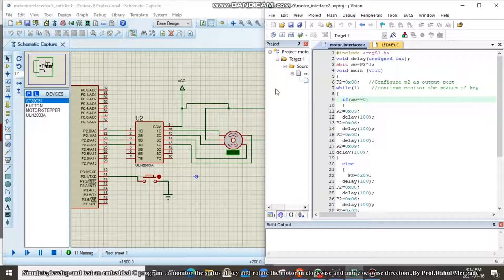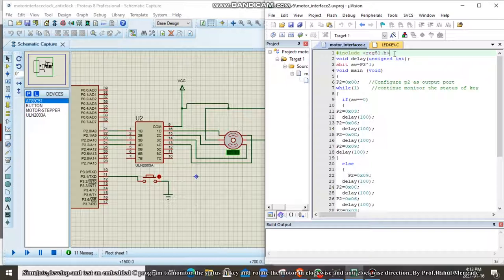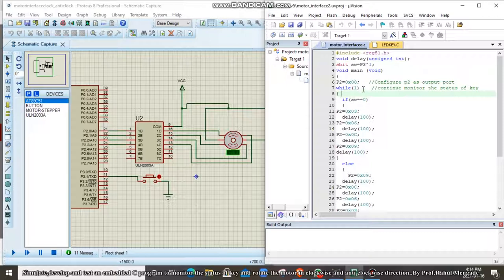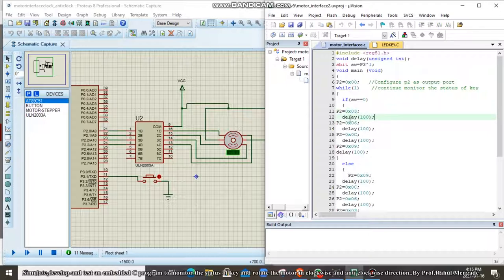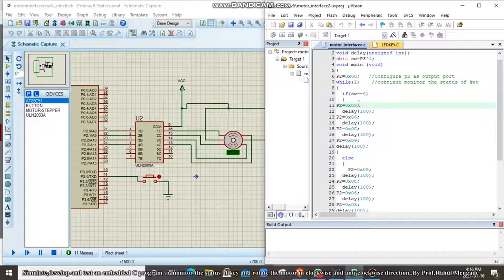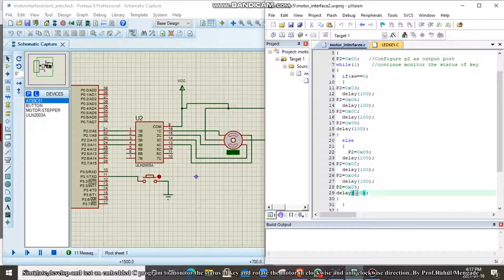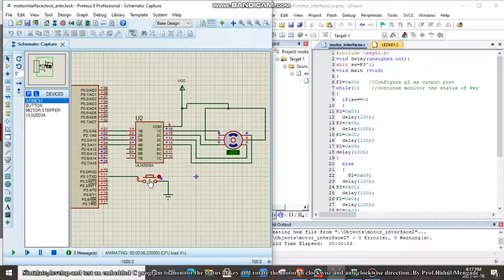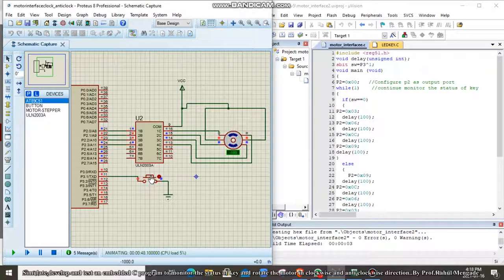Simulation and development of embedded C program to rotate stepper motor in different direction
Simulation, development and testing of an embedded C program to rotate stepper motor in clockwise direction and counter clockwise direction depending on the status of switch(SW)